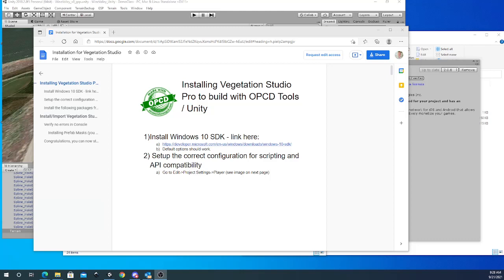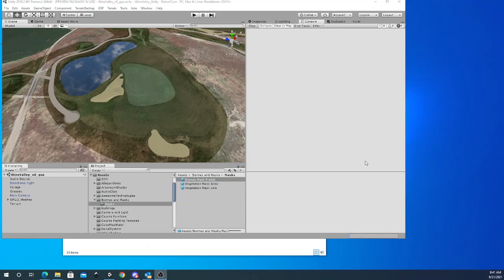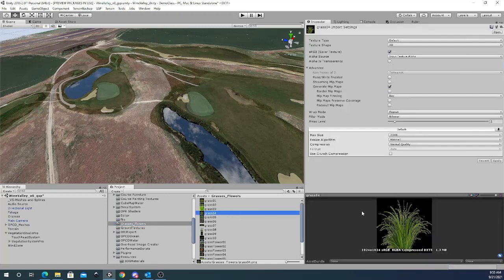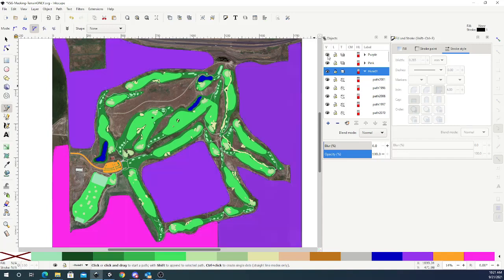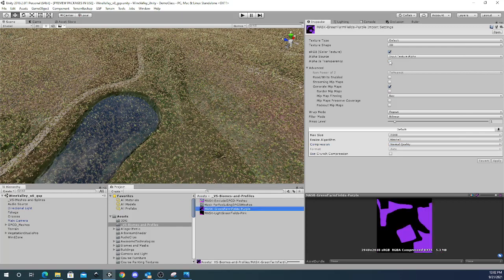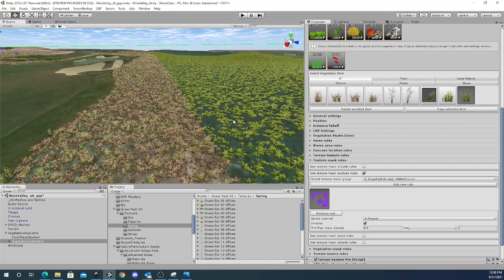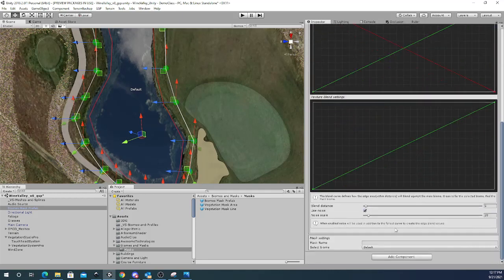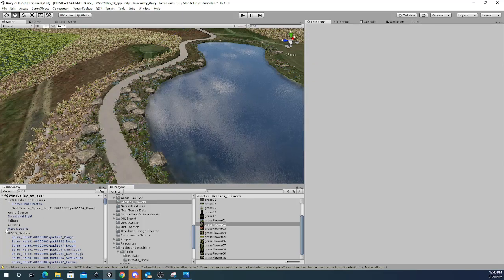VS Pro PNG Masks and Splines